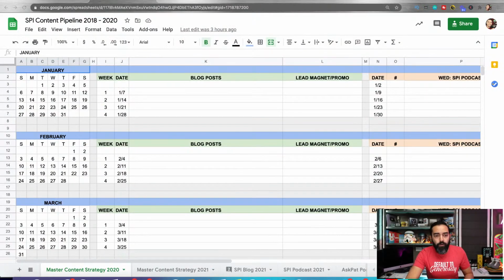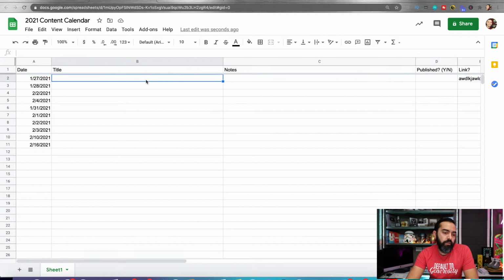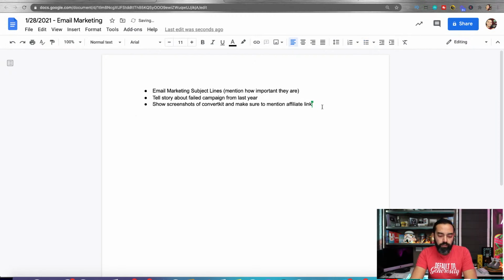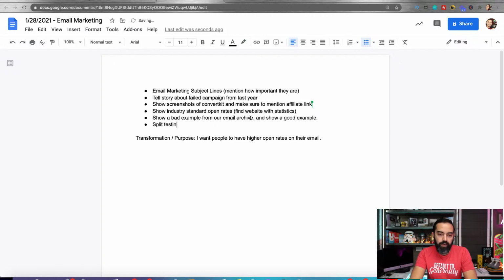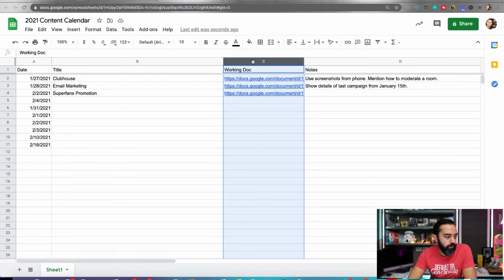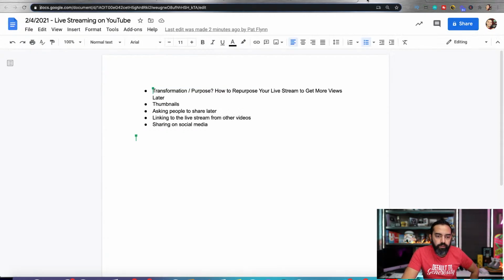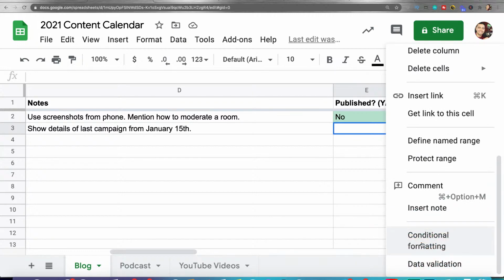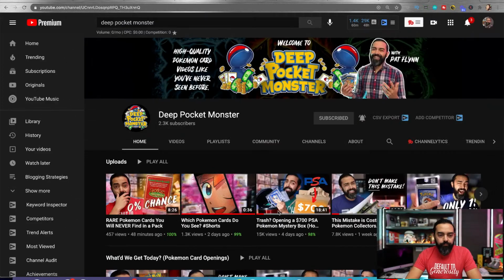How to Batch Write Blog Posts for Faster Output - Day 317 of The Income Stream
Ok, it seems this week is about productivity, but with a twist: you get to see my workflow and how my team and I get things done more quickly. Today, we're talking about strategies for batch writing and producing blog posts. A lot to cover here today, but even if this helps one person, I'll be happy.

We're starting at 11am PT (2pm ET) today!